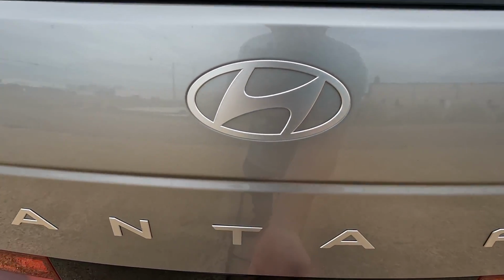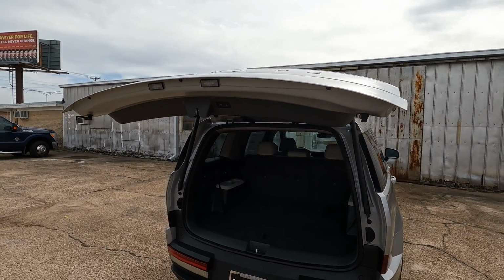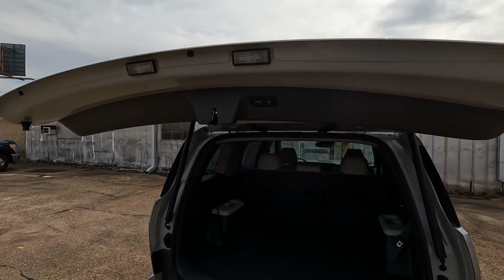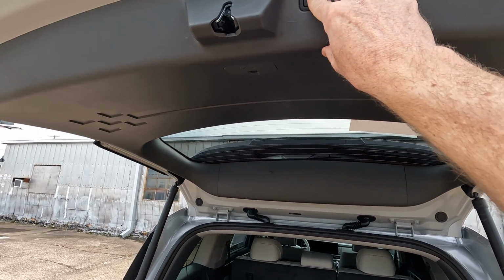2024 Hyundai Santa Fe Tutorials - How To Change Tailgate Height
Did you know you can change the tailgate height on the 2024 Hyundai Santa Fe with power tailgates? See how in today’s Vehicle Visionary video!